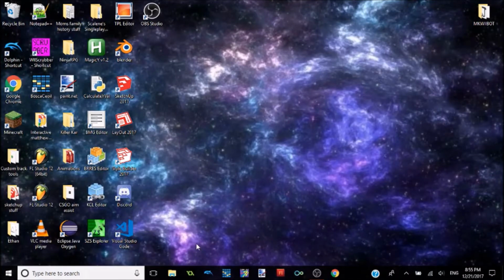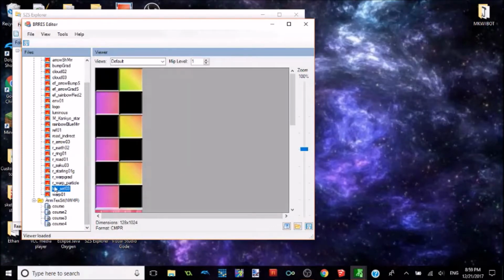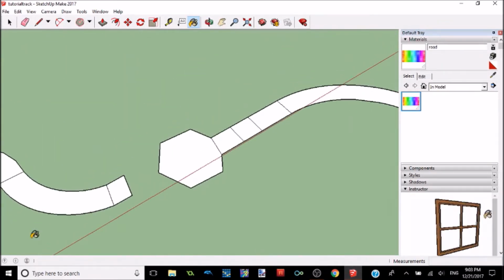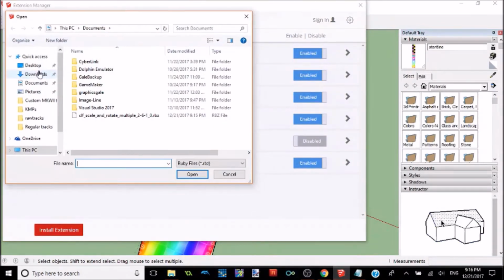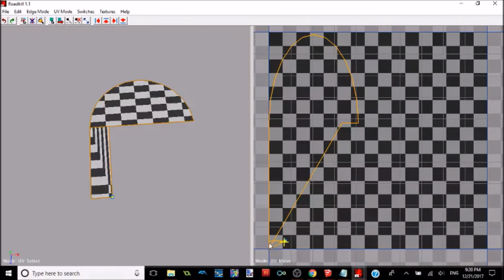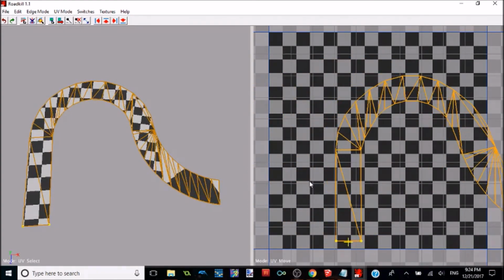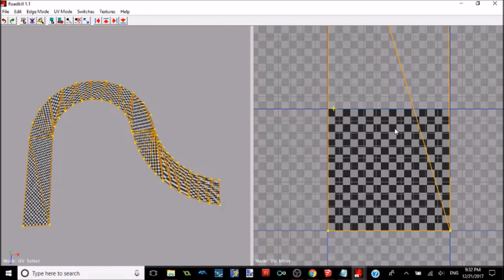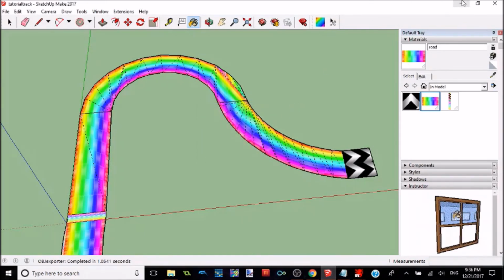[MKWII] Scalene's Custom Track Tutorial #2 - Texturing and Exporting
Here's the second video of the series! Where we texture and export the track! In the next video I want to convert the track to a BRRES, create the map model, and create all the KMP!